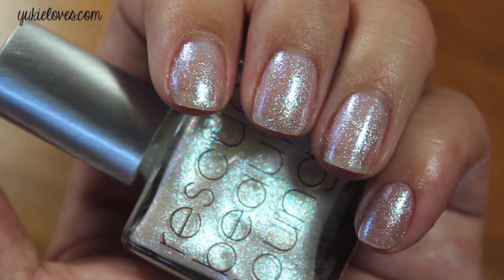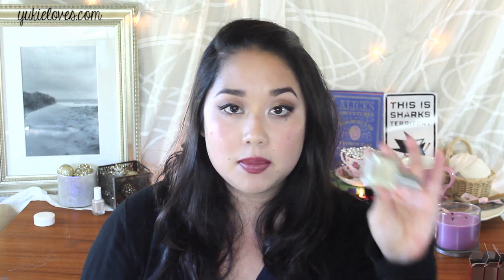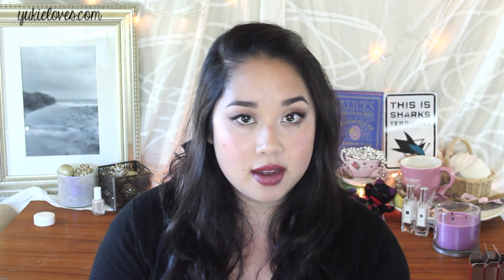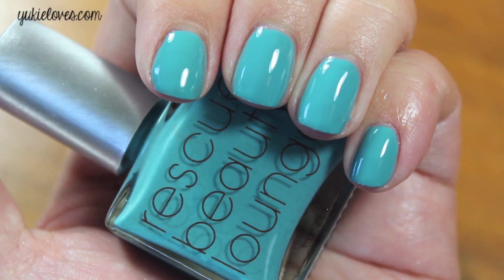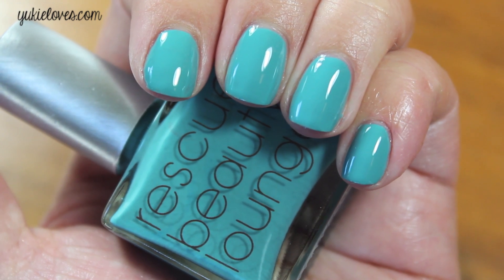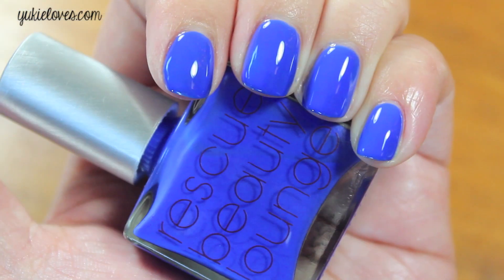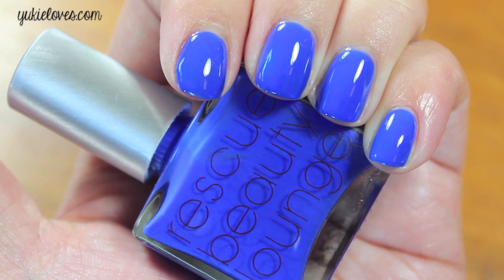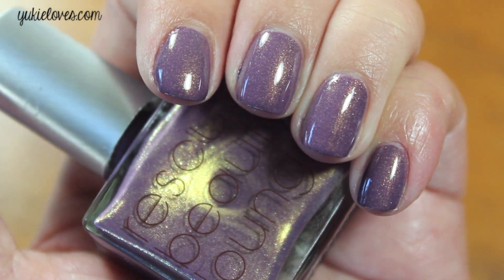R29 + Rescue Beauty Lounge | Swatches & Review!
Purchase RBL Here | Products are available now!

SWATCHES!

All the bloggers' swatches! Go check them out - they're AMAZING.

Makeup:
Eyes: Mac Woodwinked, Mac Sketch, Mac Blanc Type e/shadows
Face: Mac Pro Longwear NC25, Benefit Fake Up Concealer, Mac Petticoat MSF, Nars Laguna Bronzer, Mac Soft & Gentle MSF
Lips: Nyx Cabaret Lip Liner mixed with Mac Whirl Lip Liner

Nail Polish:
platinum glitter from the craft store :D

Recent Videos!

FTC:
Rescue Beauty Lounge provided these for review and consideration. All opinions are my own, and I was not compensated for my opinions.
Products with a * were either given to me by friends or sent for consideration. The music was either created by Stereo Chemistry, and has given me permission to use their music, or purchased and created by ZingDog which gives permission to use the music as long as credit is given.